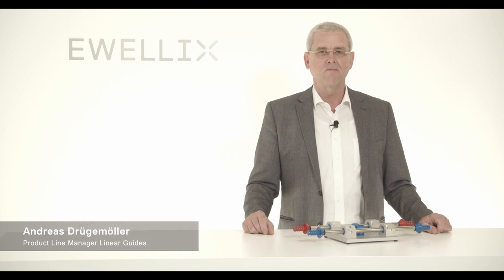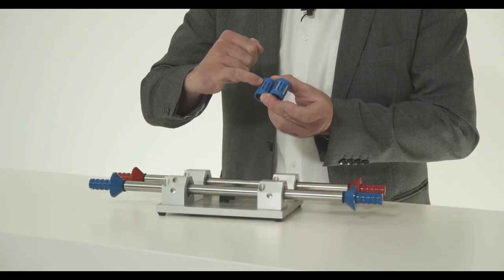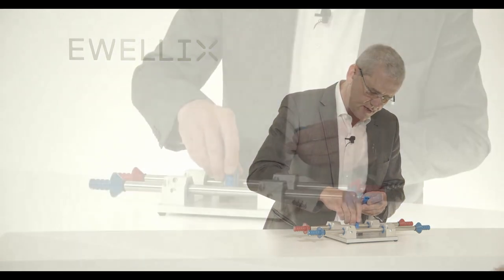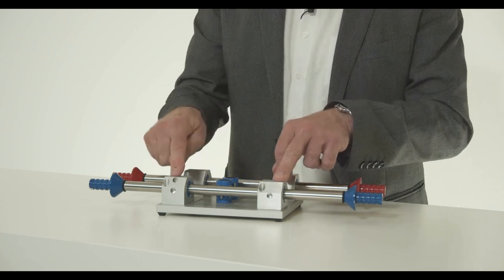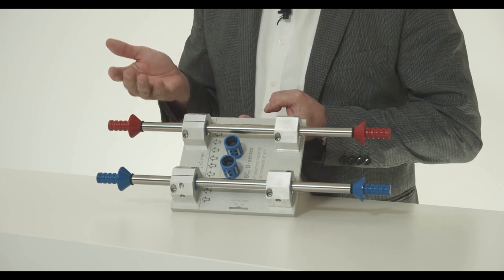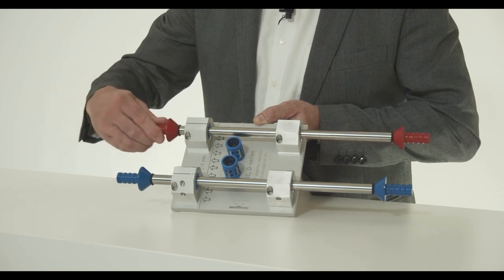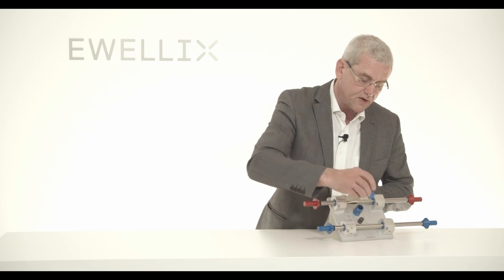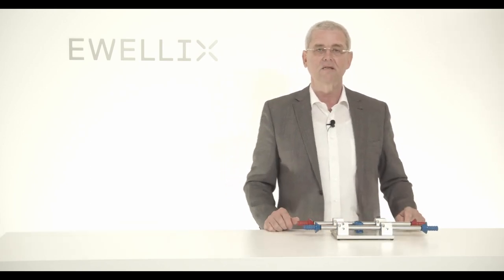Self-aligning function with Ewellix linear ball bearings